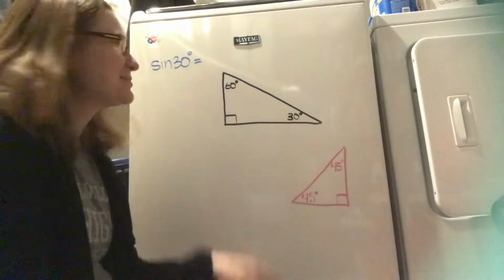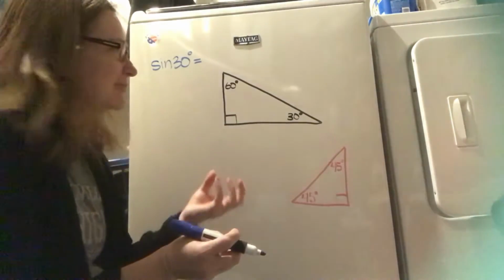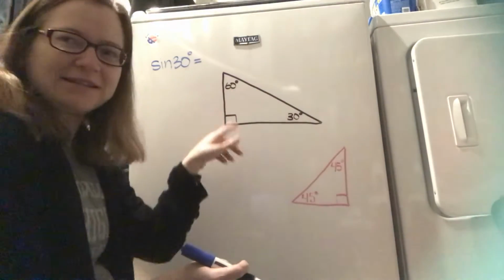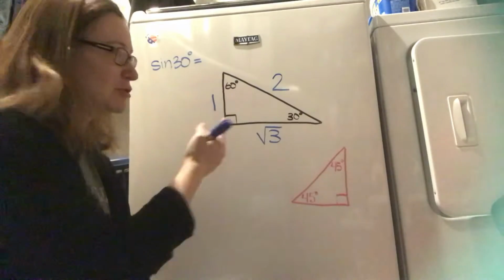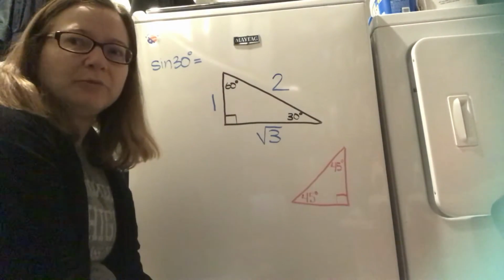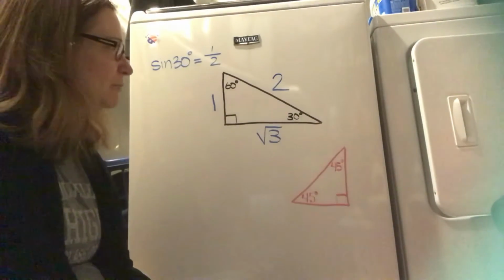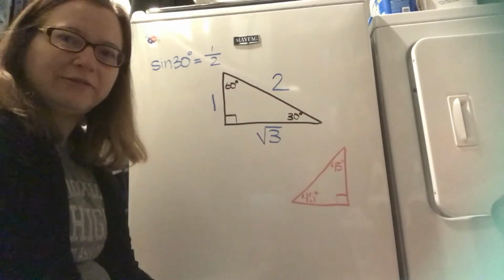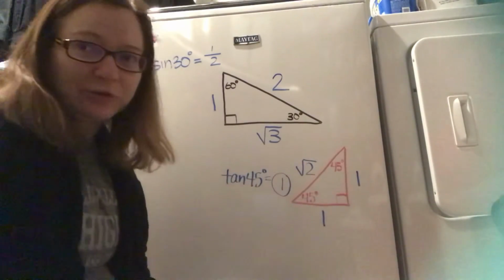Sin of 30 degrees